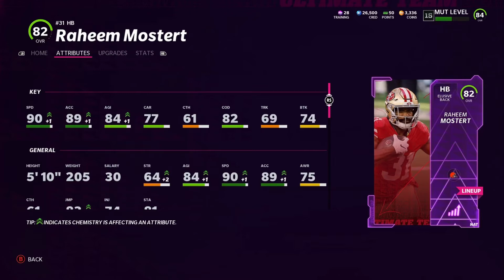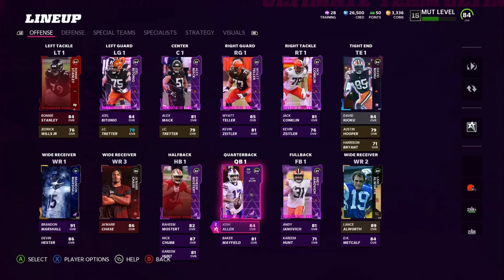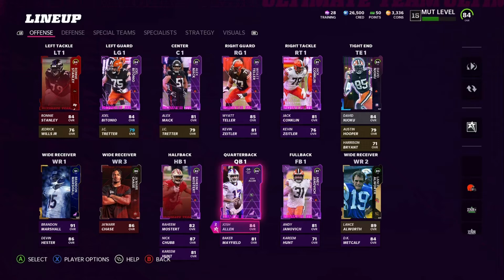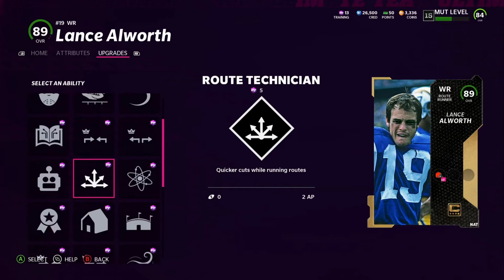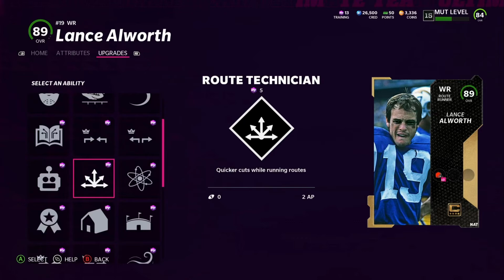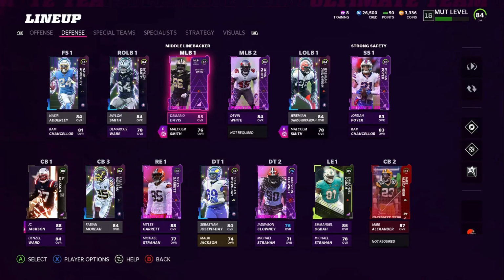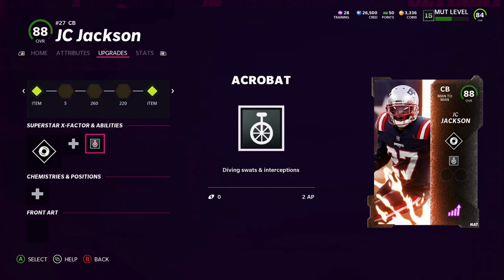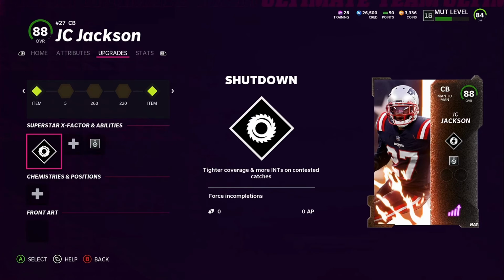Best players and abilities to have in Madden 22 Solo Battles. (Current gen and Next gen)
Check out this video for my solo battles schemes